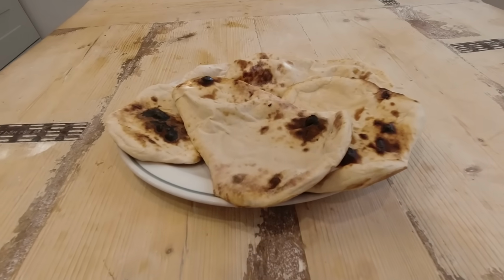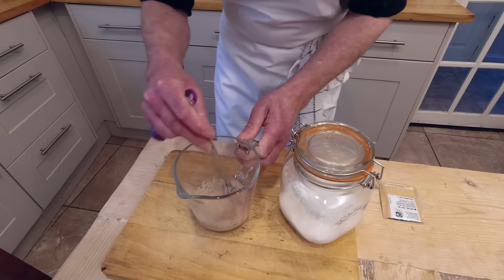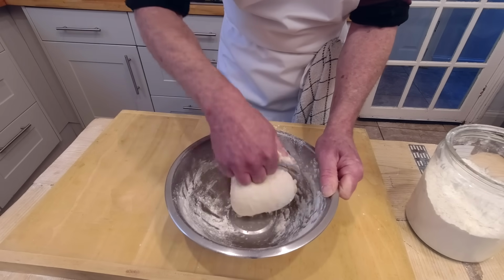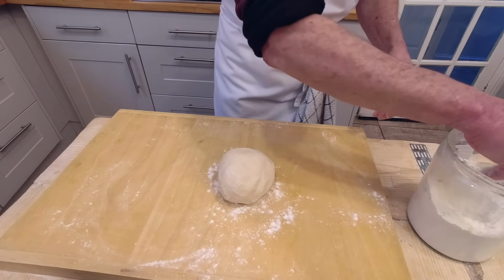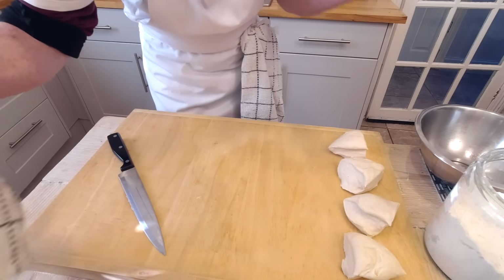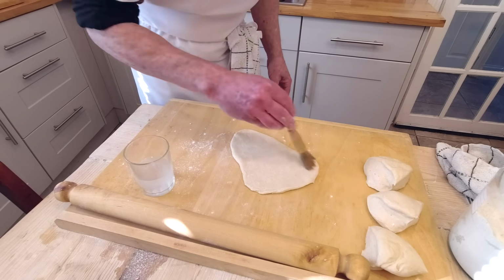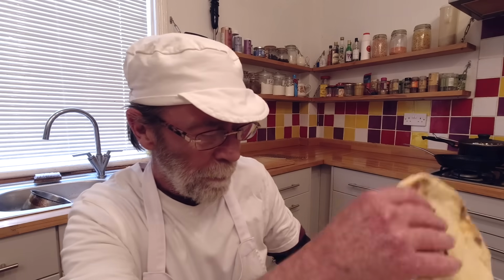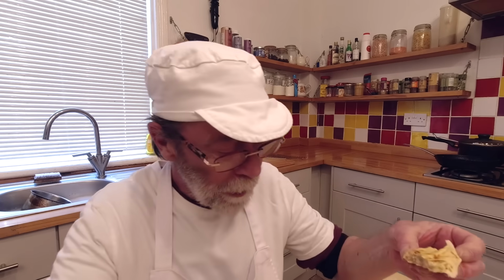Naan Bread Recipe - How To Make Naan Bread At Home - Only 13p Each.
This is a great Naan bread recipe. If you want to know how to make naan bread at home just follow along with this easy naan bread recipe. These are only 13p each and delicious with a little butter. They are made without an oven and dry fries in a thick bottom pan. Here are the ingredients you will need and the method.

250g/ 8.8oz Plain Flour  0.13
Pinch of salt    0.00
30ml   warm water 0.00
1 tsp   Sugar  0.01
I packet  Dried Yeast  0.08
80ml   Milk   0.05
90g/3oz  Plain Yogurt 0.19
2 Tbsp  Veg Oil  0.04

4 Naan Breads at    0.13

Mix the yeast, sugar and warm water together and allow to stand for 10 mins.
In a bowl put the flour and salt then add the oil, milk, yogurt and yeast mix. Bring it together into a dough.
Knead the dough for 5 mins then set aside in a warm place for one hour.
After the dough has risen, knock the air out and divide it into 4 pieces.
Allow it to rest for another 10 mins and then roll the pieces out to about 4mm thick.
Cover the back with water and place in a hot dry frying pan. Cook for about 2 mins until bubbles start to appear. Then flip the pan over and cook the naan over the open flame until browned.

A great naan bread recipe to have with curry or many other dishes. So if you want to make your own naan at how this is how to do it. And at only 13p each it really is baking on a budget.